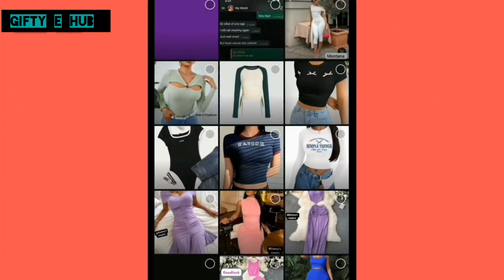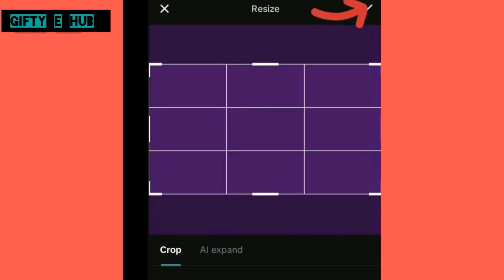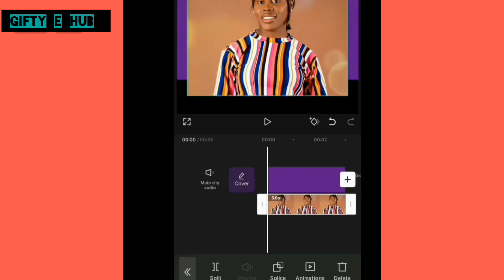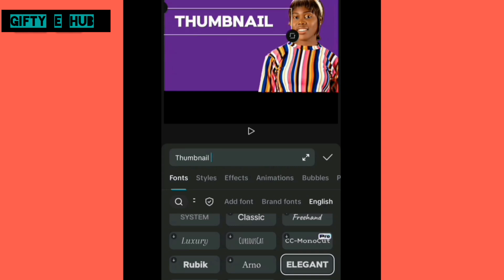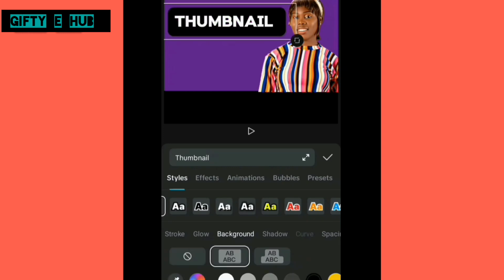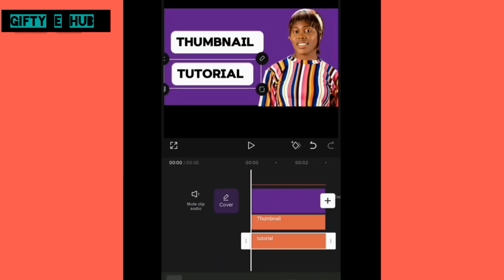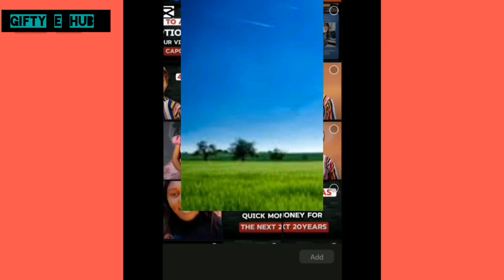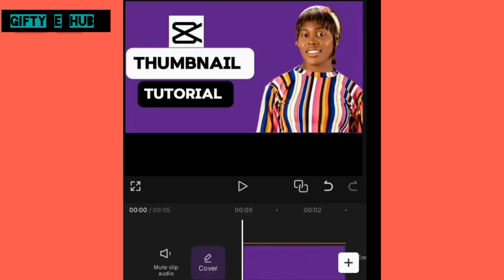How To Make YouTube video Thumbnail With CAPCUT / Thumbnail tutorial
How To Make YouTube video Thumbnail With CAPCUT

Want to master the art of thumbnail creation using the CapCut app? In this tutorial, I’ll show you through the simple yet effective methods to design captivating thumbnails that boost clicks and engagement.

Enhance your YouTube videos with thumbnails that attract  YouTube viewers and improve your channel’s visibility. Whether you’re a beginner or seasoned creator, these techniques will help you create thumbnails that stand out in search results and entice viewers to click.